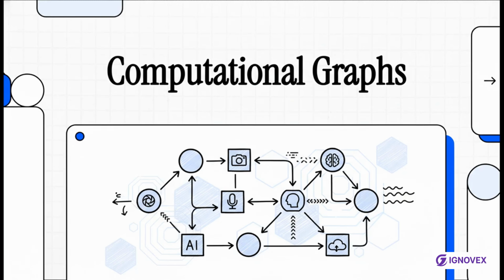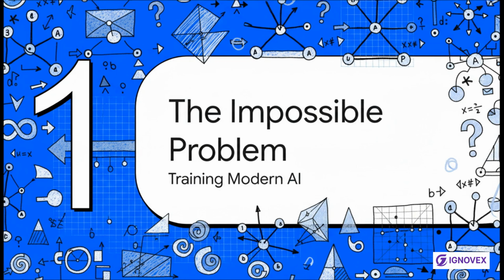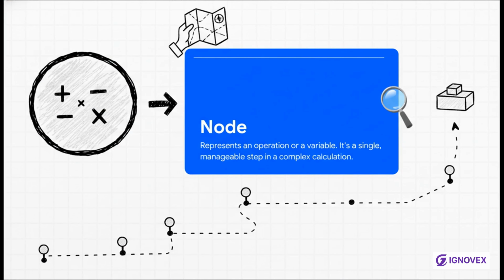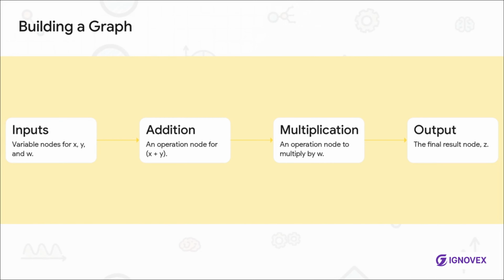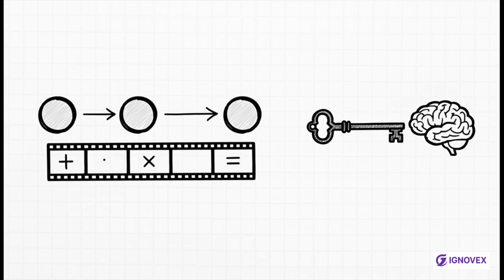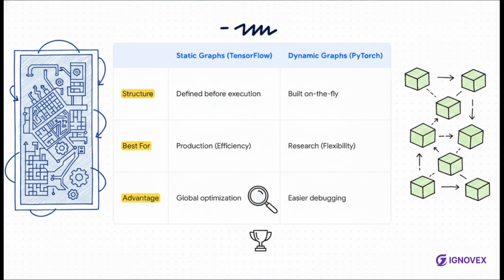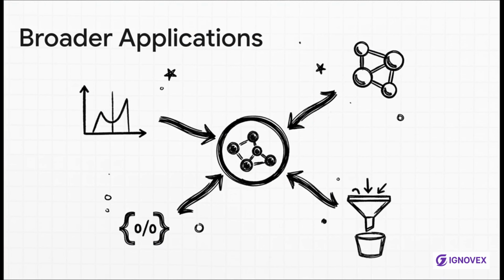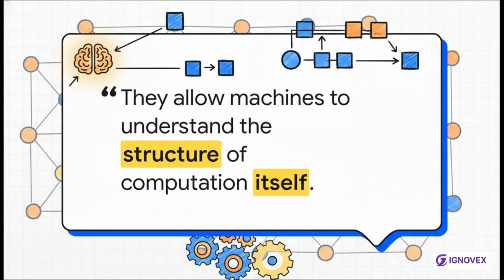Computational Graph Representation | ML | AI | NLP | Deep Learning | CSE | IgnoVex